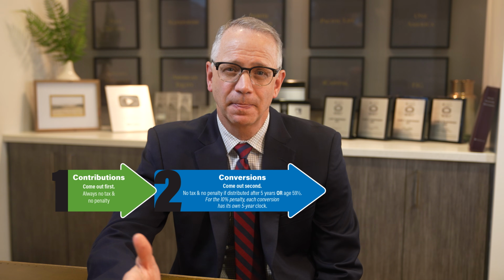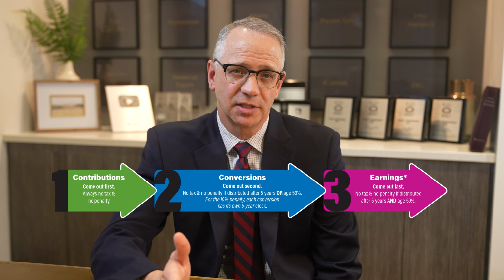Roth IRA 5-Year Rules - Does It Still Matter after 59.5?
Roth IRA 5 Year Rules Explained